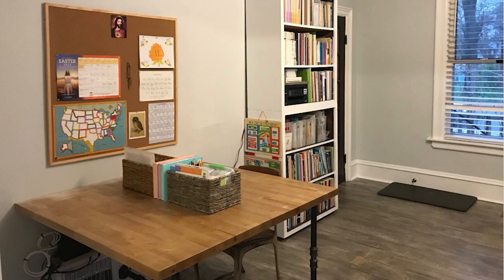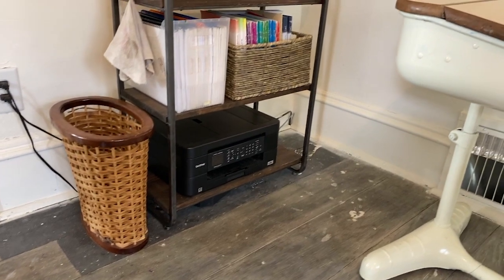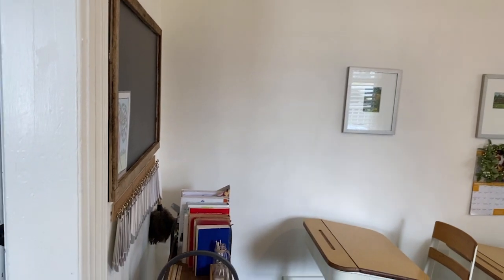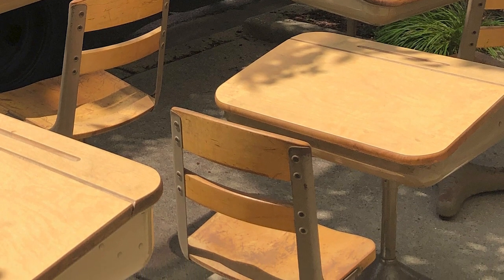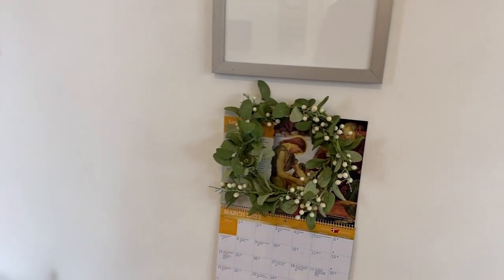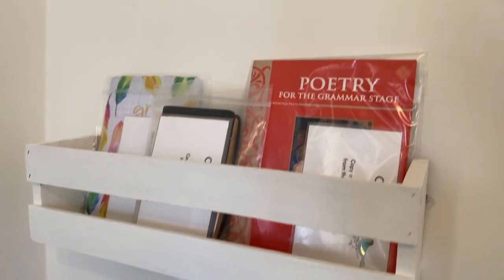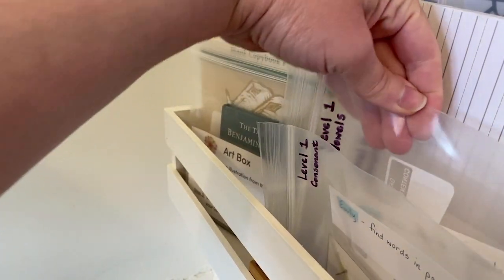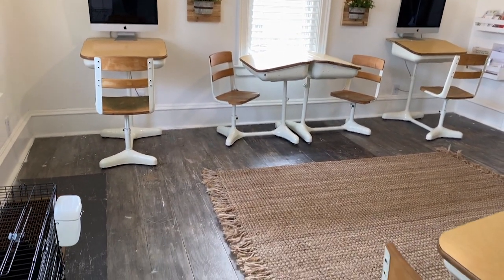Tour our Peaceful, MINIMALIST HOMESCHOOL ROOM for SEVEN Children!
It was time to make some changes around here. See how we setup a minimalist homeschool room for seven children!

Over the past ten years, we've homeschooled just about everywhere except the bathroom: our living room, dining room, kitchen, bedroom-turned-office, fifth wheel camper, and even the laundry room!

Needless to say, I don't believe a school room is necessary for homeschooling. But my kids do better in a separate space, so we converted the front room of our house into a minimalist homeschool room a few years ago.

I hoped that would be the last stop in our game of "musical chairs school spaces”.

I should have known better!

PAINT COLORS

Walls
Valspar Interior Signature Paint, Eggshell Sheen
Custom Color: 0195-B-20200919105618 (in White/Base A)

Trim
Same paint and color as above, in SATIN Sheen

Desks
Rustoleum Protective Enamel, Gloss Canvas White
The quart-size can lasts a long time but the spray version goes faster!